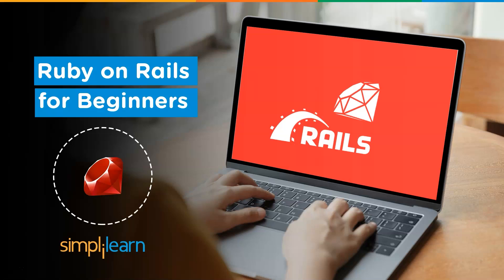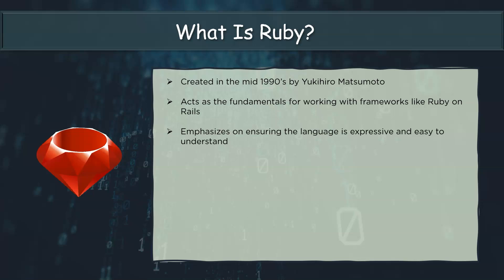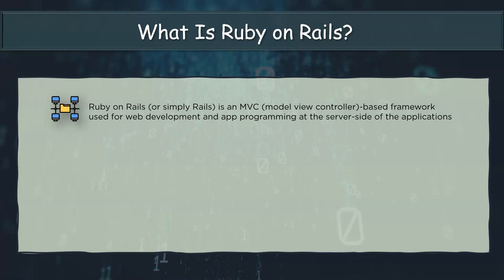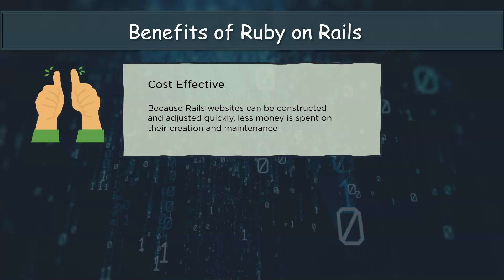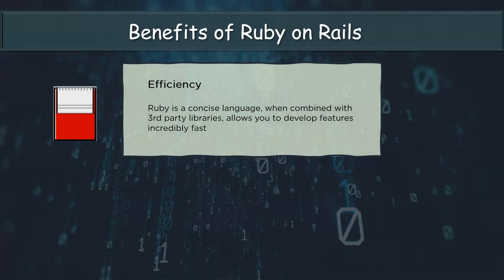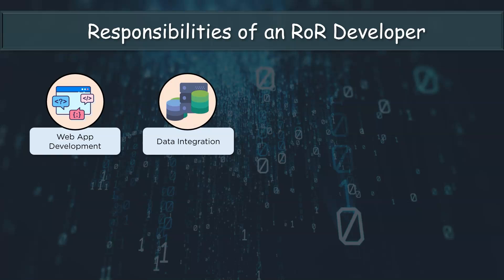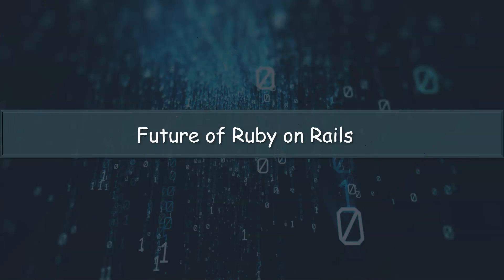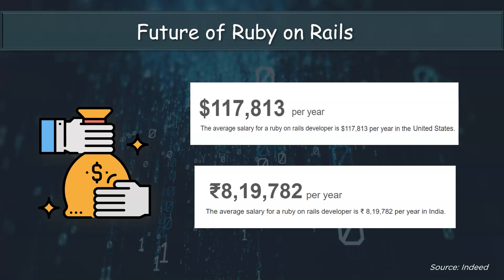What Is Ruby On Rails? | Ruby On Rails For Beginners | Ruby Programming Language | Simplilearn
This video on What is Ruby on Rails explains what Rails is and why it is popularly used today. Ruby is a commonly used programming language and Rails is a Ruby framework for app development. Ruby on Rails developers prefer it when writing code because it provides ready-made code libraries for generating forms, menus, and tables. Here's what's covered in this What is Ruby on Rails video -

00:00 What is Ruby
02:08 What is Ruby on Rails
03:00 Benefits of using Ruby on Rails
04:41 Responsibilities of a Ruby on Rails developer
05:51 Future trends of Ruby on Rails

✅ Key Features
- 20 lesson-end and 5 phase-end projects

✅ Skills Covered
- Agile
- JAVA
- DevOps
- HTML5 and CSS3
- AWS
- JavaScript ES6
- Servlets
- SOAP and REST
- JSP